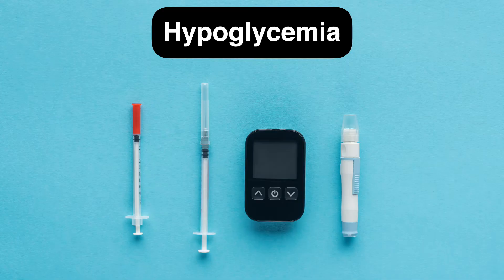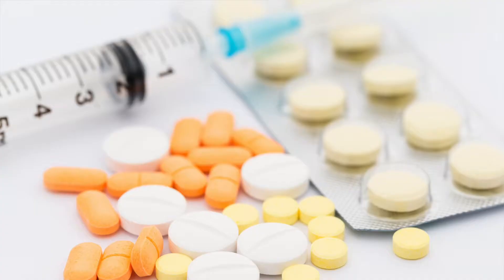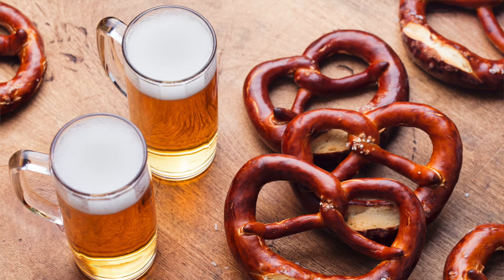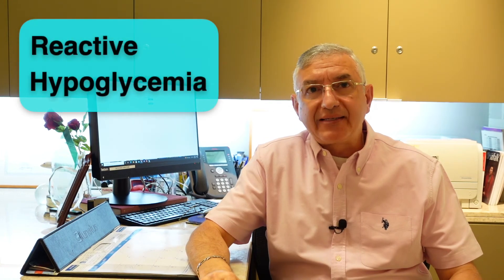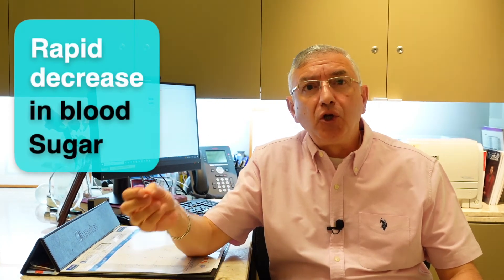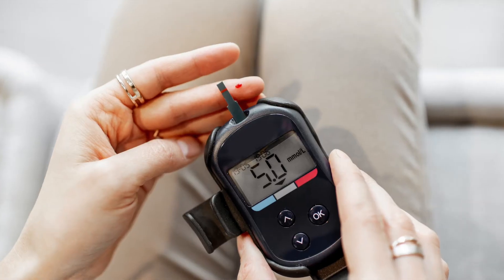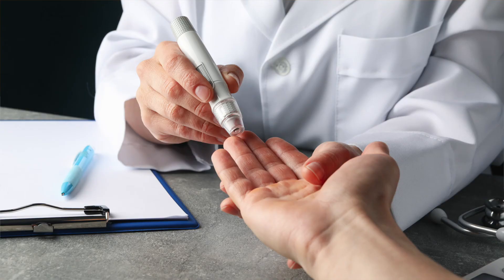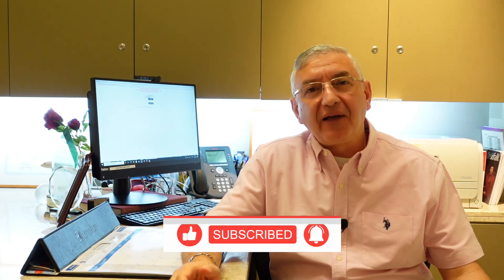Low blood sugar: Is it dangerous?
My topic today is about a condition called hypoglycemia which means abnormal low blood sugar below the normal level which is 70 mg or 3.9 mmol. It is most common in patients with type 1 diabetes who need to take only insulin for treatment. It is less common in type 2 diabetes especially if they are taking insulin or certain diabetes pills.

The causes of hypoglycemia are either by taking too much insulin or some diabetes pills especially by delaying meals or not eating enough food. it can also happen after heavy exercise or alcohol drinking.

What are the symptoms? For mild cases they might feel hungry, shaky, anxious & sweating. But for severe cases especially if the sugar level drops below 50mg or 3mmol they will feel very weak and tired with blurry vision, palpitation and confusion, eventually  they might faint or have a seizure.

The treatment for the mild cases is by drinking orange juice or eating something sweet like candy or glucose pills. But for the severe cases, especially if they cannot eat or drink, an emergency injection of glucagon should be given. This is a hormone from the pancreas that raises blood glucose. It should be kept with the patient’s family in case of an emergency. Another option is by giving intravenous fluids with sugar in the hospital

Another related condition is called reactive hypoglycemia or sugar crash. It is recurrent episodes of low blood sugar in people without diabetes after eating a meal which is high in sugar or carbs. The mechanism here is that after eating a sweet meal, the pancreas responds by producing more insulin than it is needed. Initially there is a rapid increase in the blood sugar after eating then few hours later there will be rapid decrease in the sugar due to the presence of too much insulin. The treatment for reactive hypoglycemia is to prevent it by eating 4 to 5 meals a day which are high in protein and low in sugar and carbohydrates.

Hypoglycemia is unpleasant experience and can be very frightening. It is really very important to prevent hypoglycemia in diabetics by monitoring blood sugar frequently & by educating the families about its symptoms and how to manage it. Diabetics patients who are at risk should always carry with them some glucose pills to use it, as needed. Finally, if you experience these episodes, please inform your doctor
about it in order to adjust your medications.

Video shot by Galia Helbaoui and edited by Amer Helbaoui